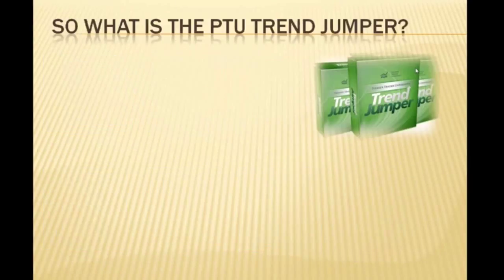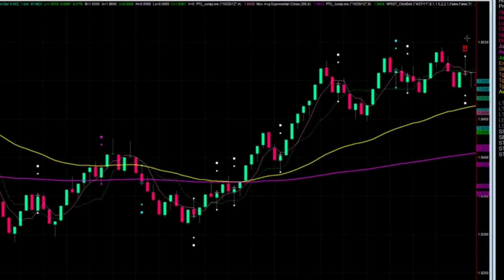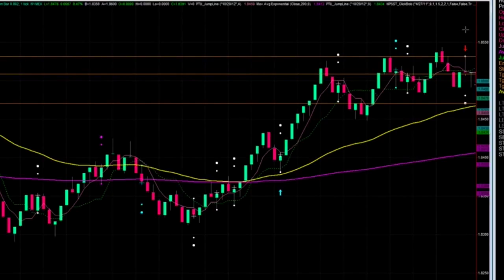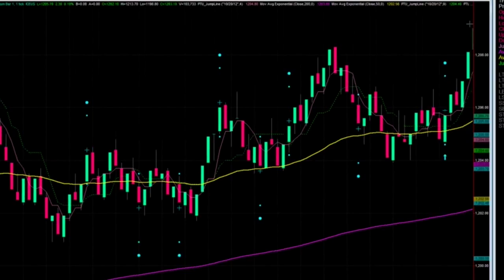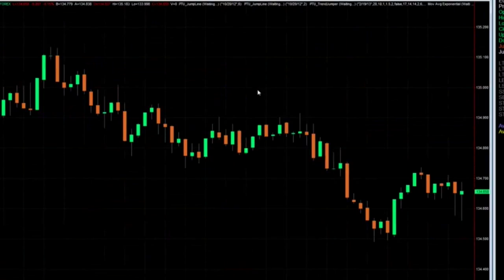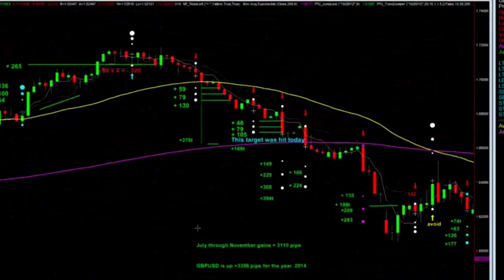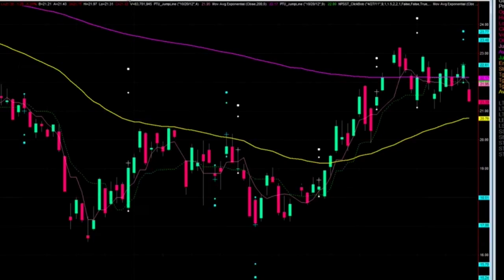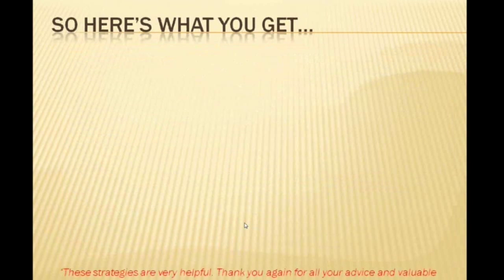How to Identify the Best Short Term Trading Opportunities in 2015 | Troy Noonan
How to actively trade the Forex, Futures & Stock Markets successfully in 2015
The best markets you should be trading now – where the quickest path to success lies - and what markets you should absolutely avoid
How to go from an unprofitable trader to consistent success and develop your personal trade plan
All attendees receive a Free Trend Jumper Trading System – Software, Trade Plans, Training!